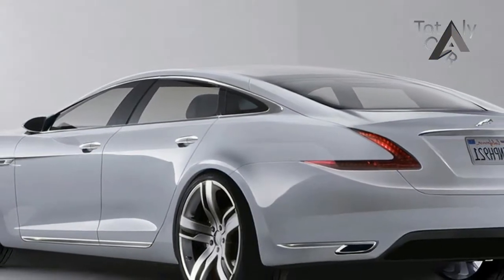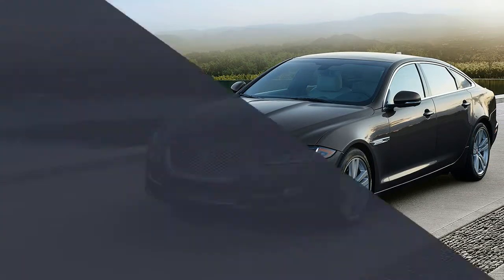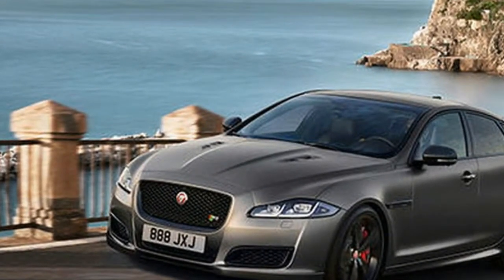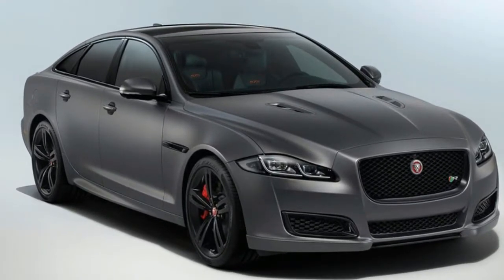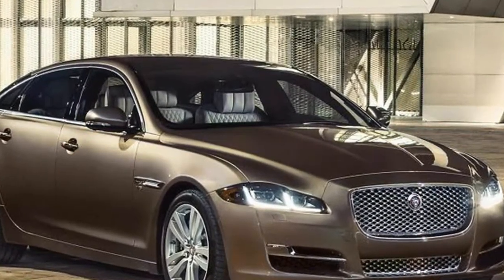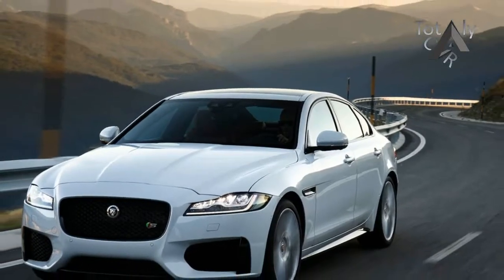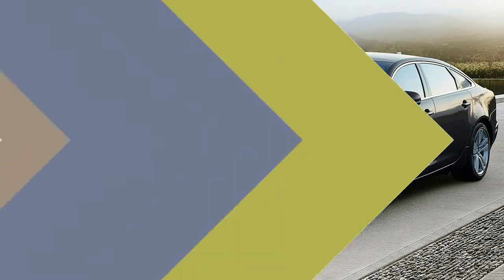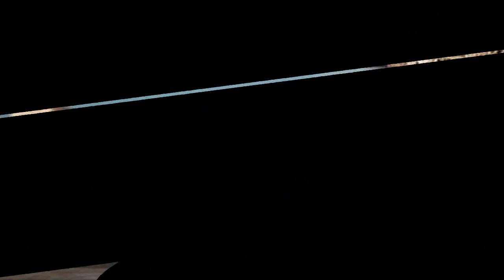MUST WATCH!!!2018 Infiniti Q70L Price & Spec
MUST WATCH!!!2018 Infiniti Q70L Price & Spec - Most flagship sedans offer a long-wheelbase variant for those who want to pamper their rear-seat passengers, and the Infiniti Q70 is no different. The end result is the Infiniti Q70L, which stands out from the midsize luxury sedan crowd with one the largest back seats in the class. The only change for 2018 is a new naming structure for trims and options packages. All Q70L trims will now feature “Luxe” in their names—for example, the 3.7 will now be known as the 3.7 Luxe—and the options packages on offer will be the Essential, Sensory, and ProActive packages.

Popular Post !